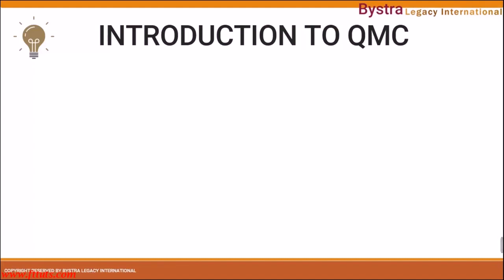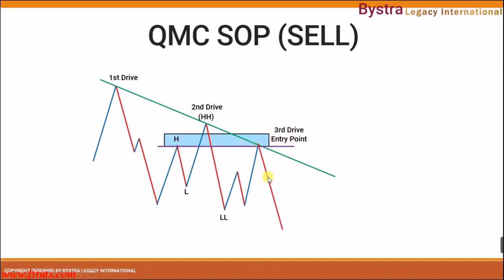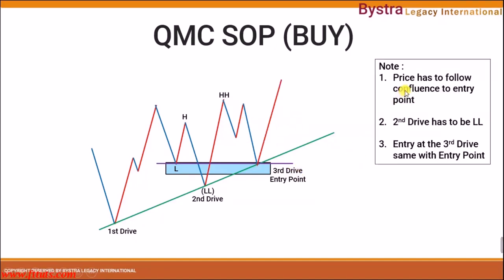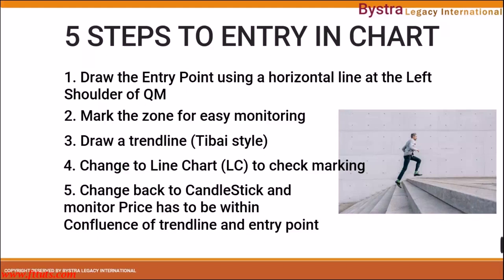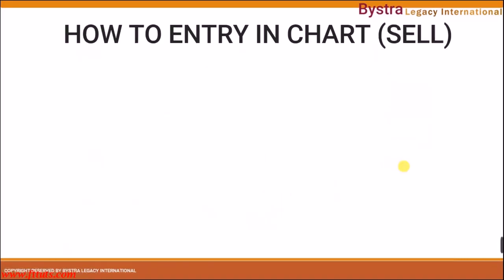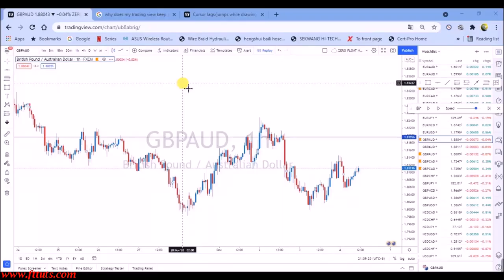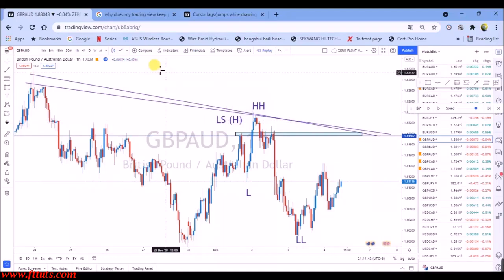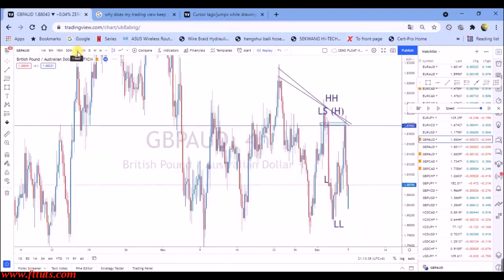Quasimodo Continuation QMC English Version